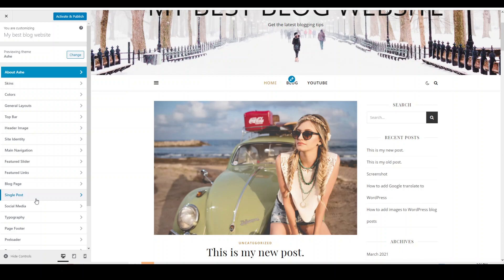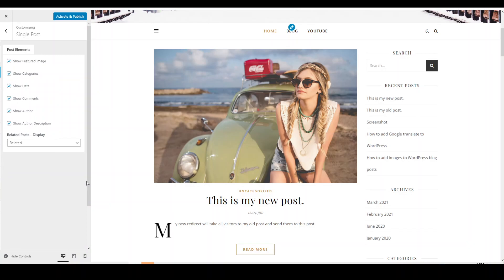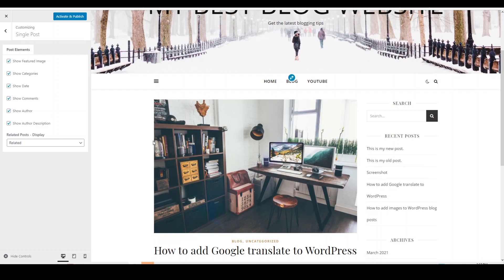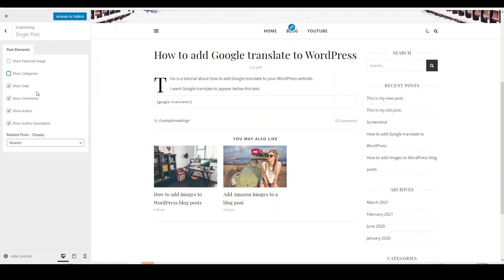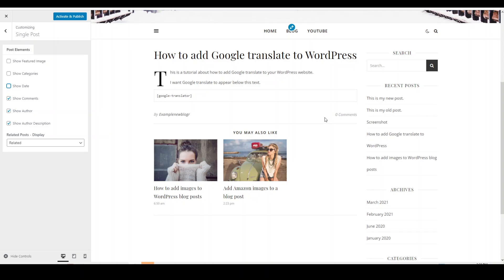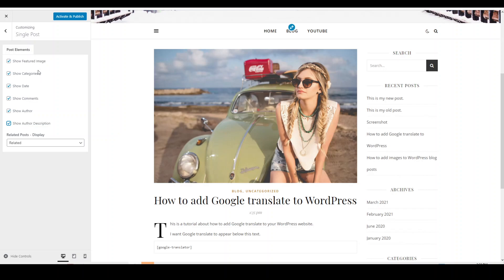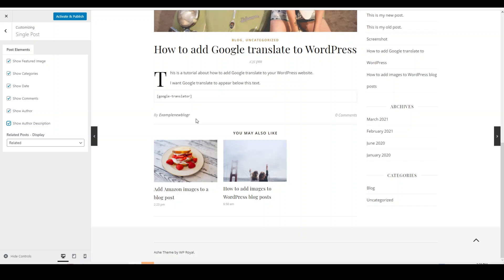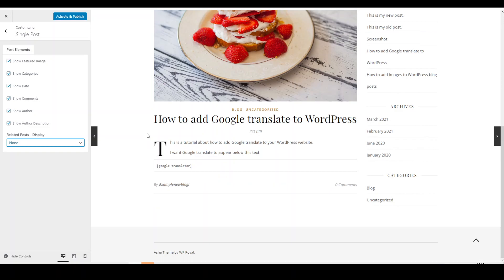Customize Single Blog Posts on the Ashe WordPress Theme Tutorial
In this video, I demonstrate how to customize single blog posts using the Ashe WordPress theme.

This tutorial will help you fine-tune the appearance of individual blog posts, making them more engaging and tailored to your readers.

🔍 Key Topics Covered:
Navigating the Single Post Options:
A walkthrough of how to access and use the single post customization settings within the Ashe theme.

Customization Features:
Featured Image:
Learn how to display or hide the featured image on your blog posts.

Show Categories and Date:
Control the visibility of categories and the publication date on your posts.

Comments and Author Details:
Decide whether to show the comments section and author information.

Related Posts:
Enhance reader engagement by showcasing related posts at the end of your articles.

Performance Considerations:
Tips on how removing certain elements like the featured image can improve your website’s loading speed, an essential factor for Google’s core web vitals.

📈 Why It Matters:
Customizing your blog posts enhances user experience, keeps visitors engaged longer, and can potentially improve your site's SEO performance.

Your feedback is crucial—leave a comment to let me know how I can improve or what you found valuable.

The free version of Ashe has limited customization options. To get access to more features and options, purchase the Pro version

Timestamps:
0:00 - Intro.
0:32 - Single post option on Ashe.
0:57 - How to enable and disable single post element options.
2:25 - Related posts.
2:59 - Summary.

Need a domain name? I recommend Cloudflare.

Need cheap hosting with a free domain and free website migration?